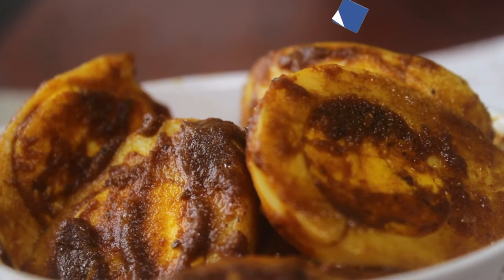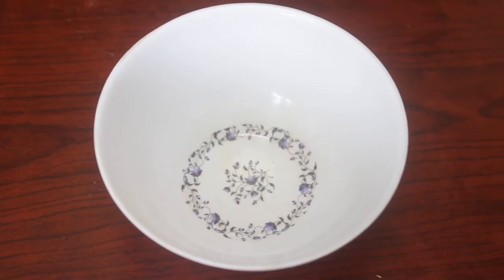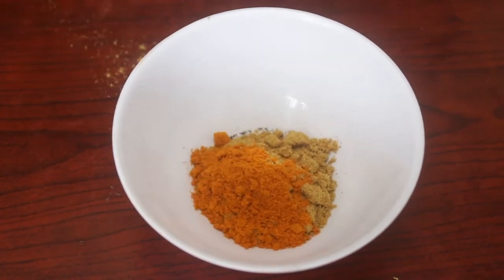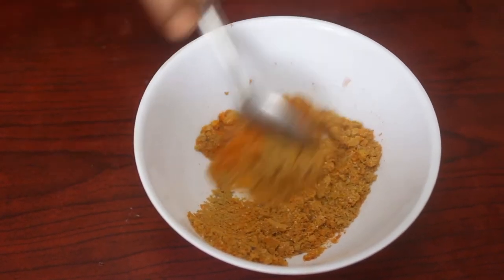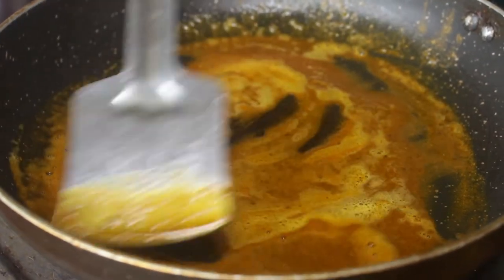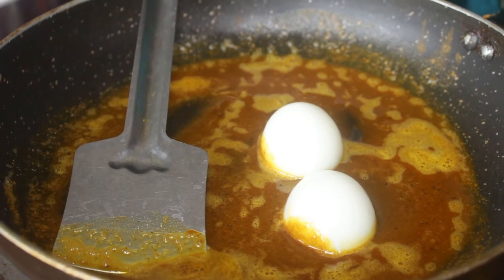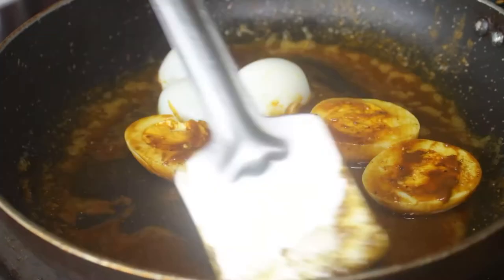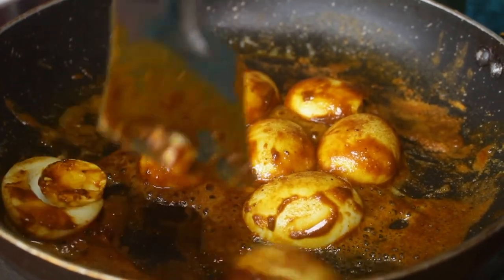முட்டை ரோஸ்ட் | Egg roast | in 2 minutes